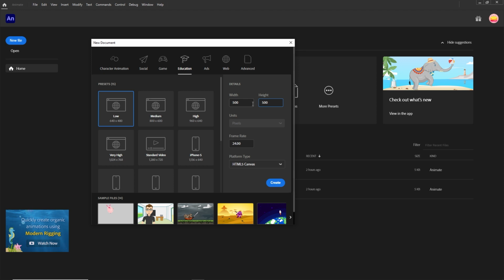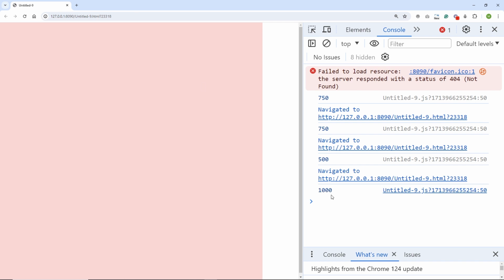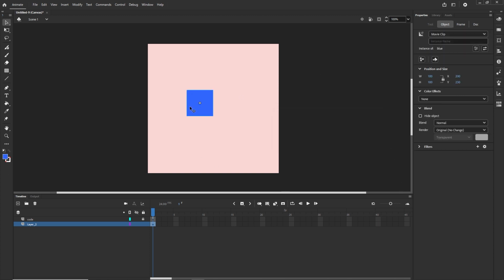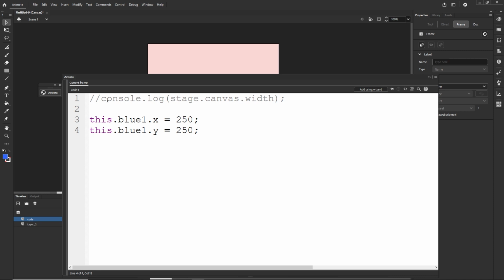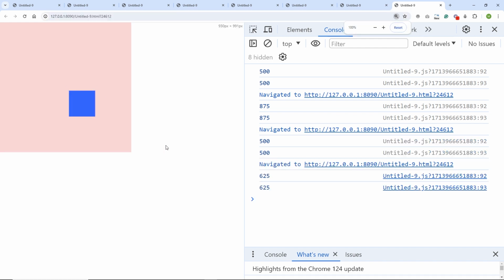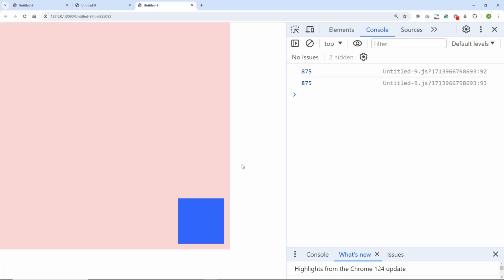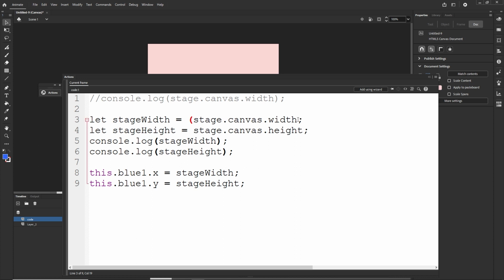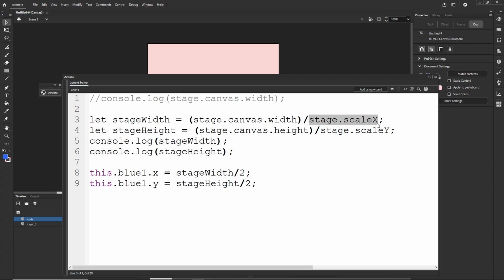ADOBE ANIMATE CC - STAGE WIDTH AND HEIGHT WITH JAVASCRIPT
I will show you how to use stage Width and Height with JavaScript in this Adobe Animate tutorial.